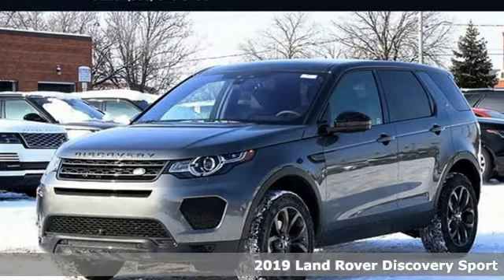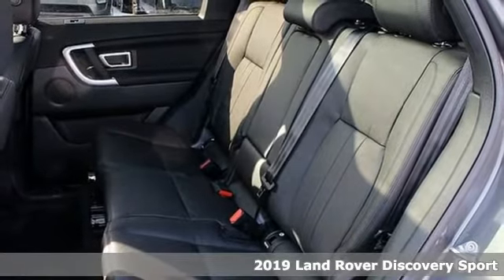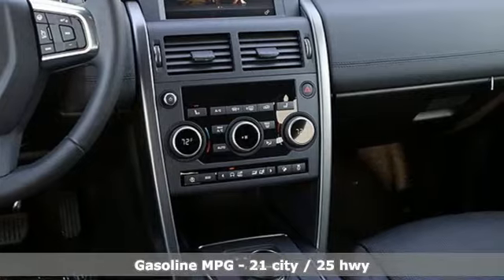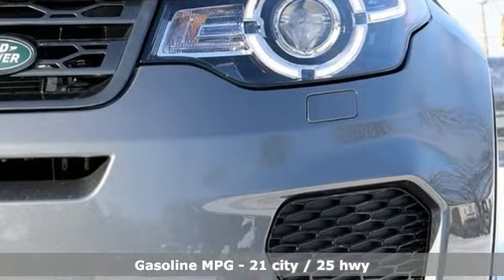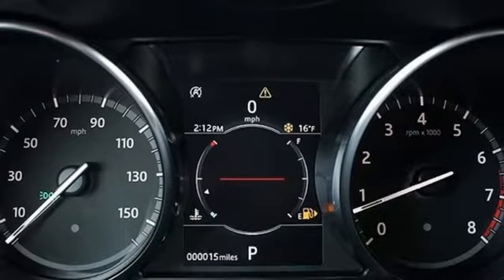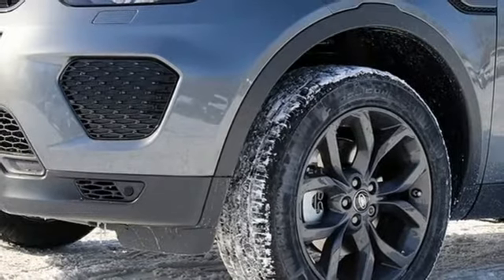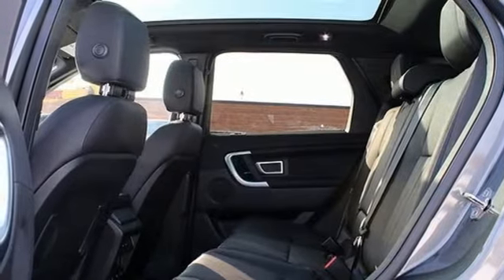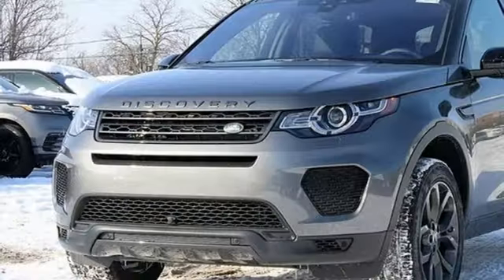New 2019 Land Rover Discovery Sport Hinsdale, IL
Year: 2019
Make: Land Rover
Model: Discovery Sport
Engine: 2.0L I4 Turbocharged
Transmission: 9-Speed Automatic
Color: Gray
Interior: Ebony
Stock #: LH19258
VIN: SALCR2FX1KH803576
2019 Land Rover Discovery Sport Gray MetallicbrbrbrAt Land Rover Hinsdale, we pride ourselves on delivering a level of customer satisfaction beyond your expectations. Whether you're from Naperville, Hinsdale, or anywhere else nearby, your Chicagoland Land Rover dealership will show you what a car buying experience should be. The Cars will bring you in...the EXPERIENCE will bring you back! Price includes: $1,500 - Spring Sales Event Program. Exp. 04/01/2019

Address:
300 E Ogden Ave.